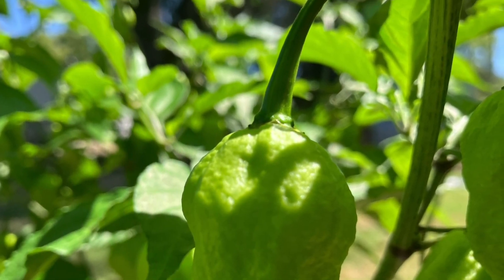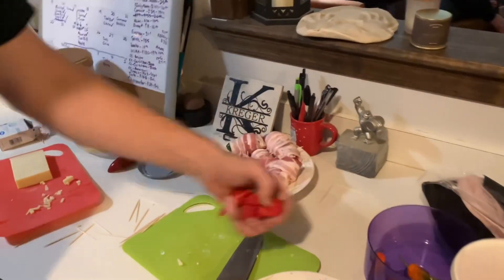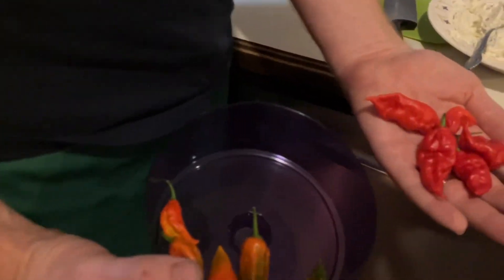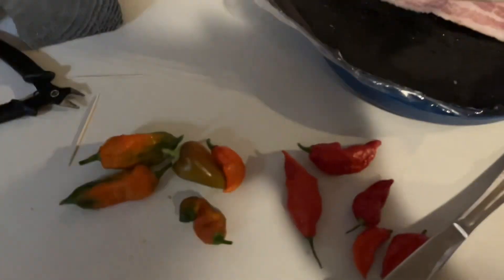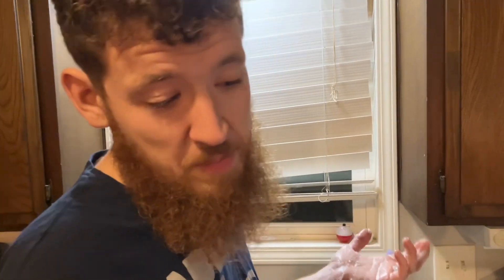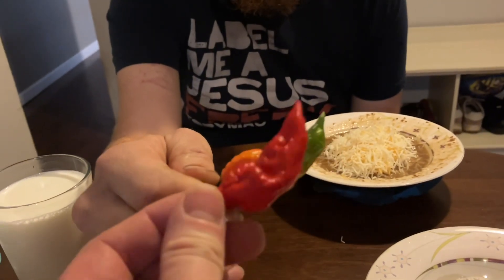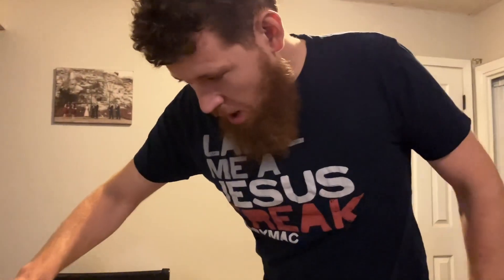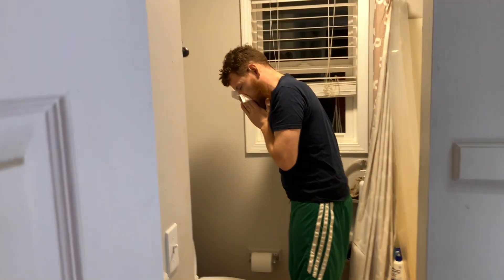Giving Up the Ghost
We eat a hot, so very hot, make you wanna slap your pappy hot pepper. Do we beat the heat or does the heat beat us. Vomit warning. This does not go well!